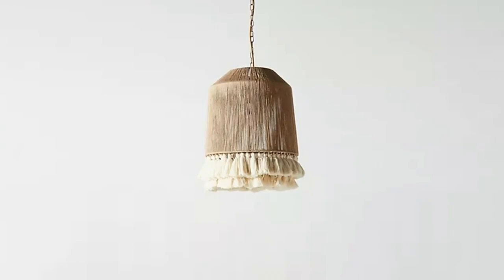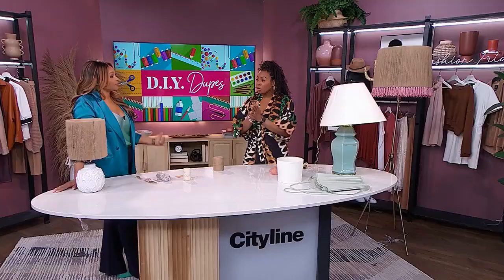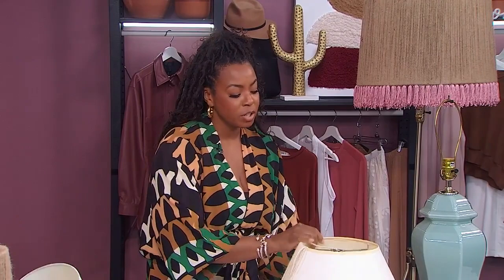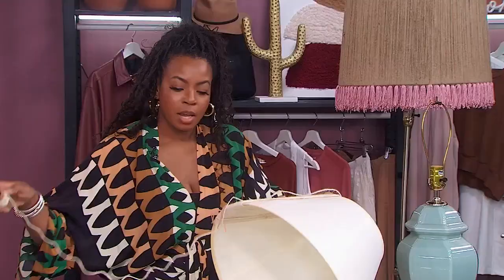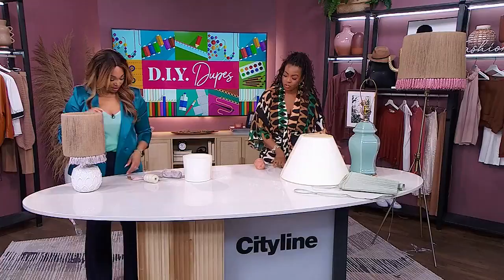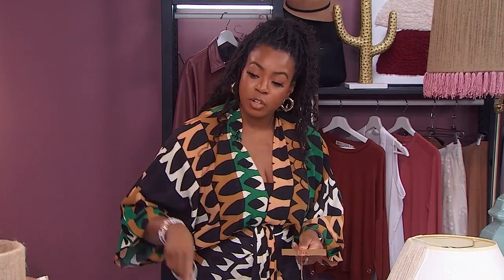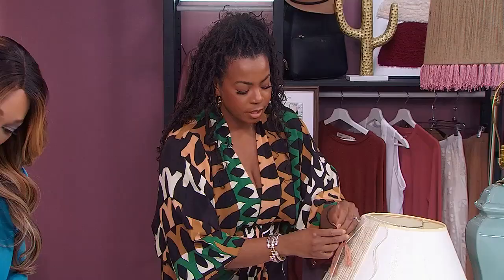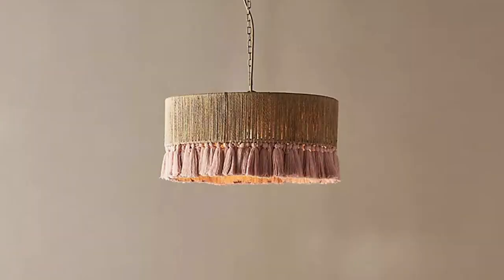A DIY Anthropologie lamp shade dupe for $50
Our DIY expert Monique Taylor-Yee Shui shows us how to put together a trendy lamp shade on a budget. "The key to keep your costs low is thrifting."